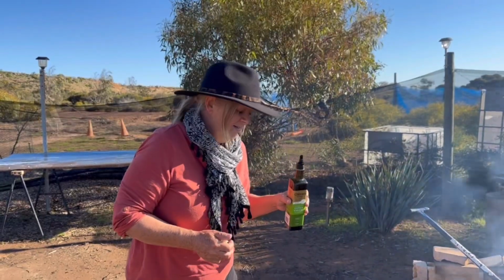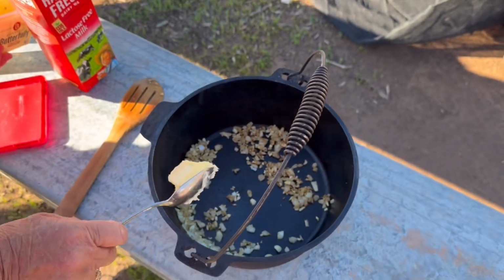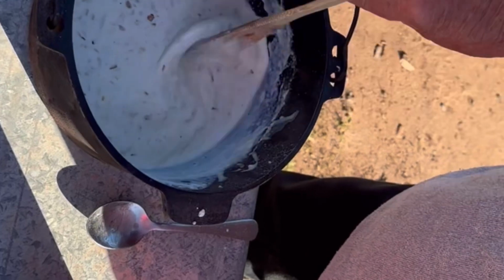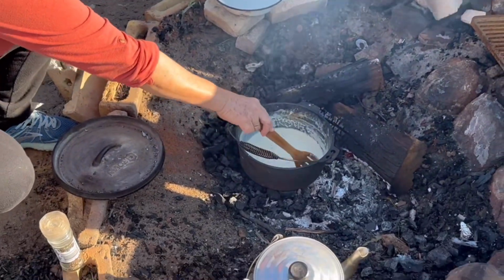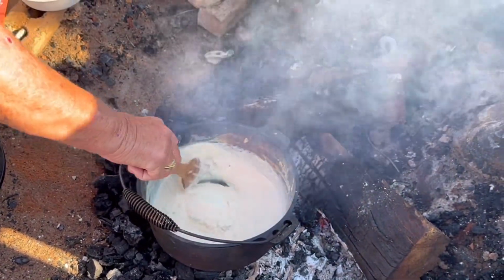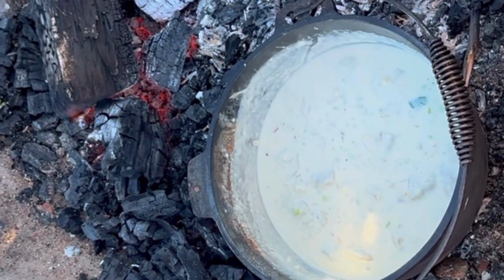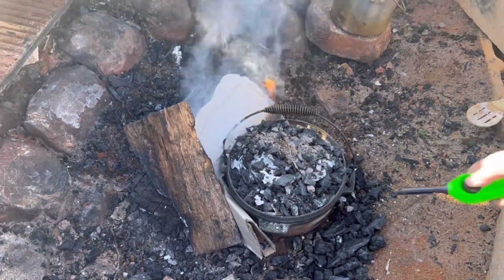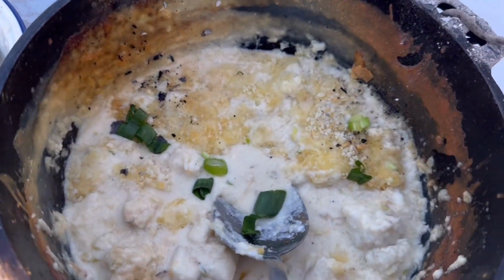Camp Cooking - Seafood Mornay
Fish and crayfish